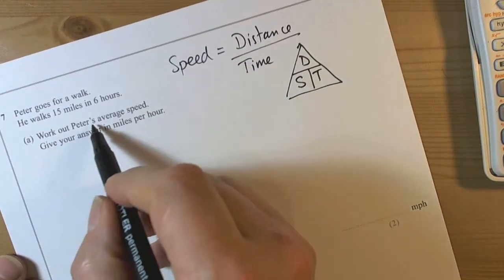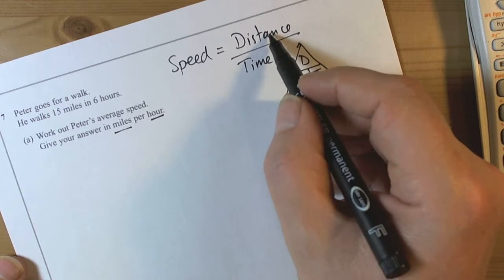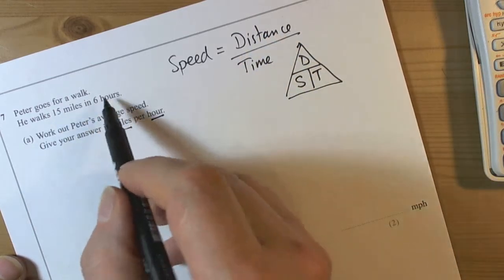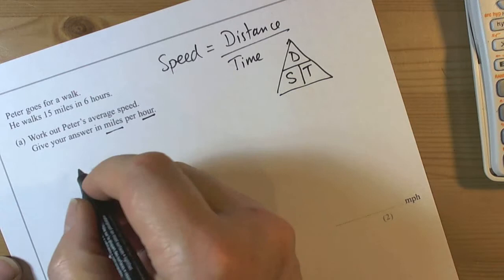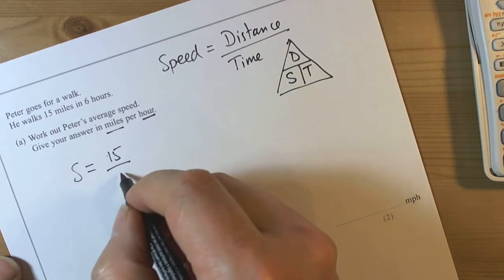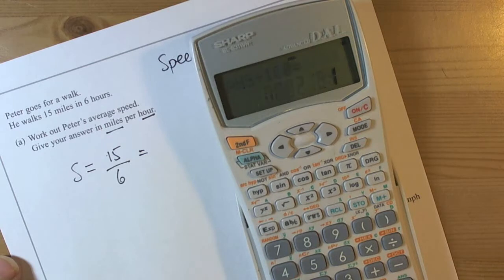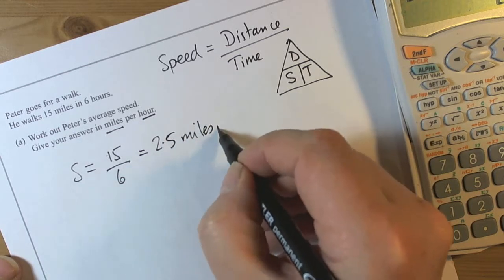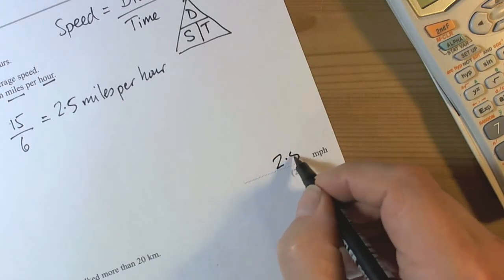June 2015 PPE 2H Set 2 Q10 Set 1 Q7 Speed and converting units of measurement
Calculating the speed of an object and then converting between kilometres and miles.